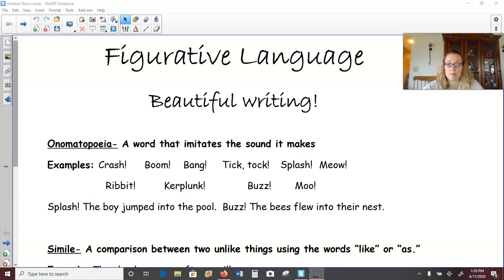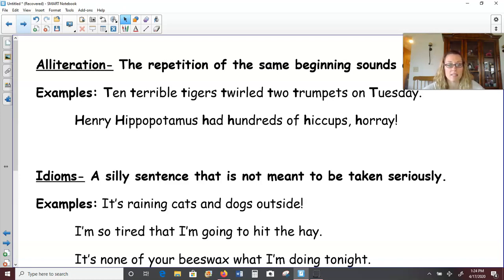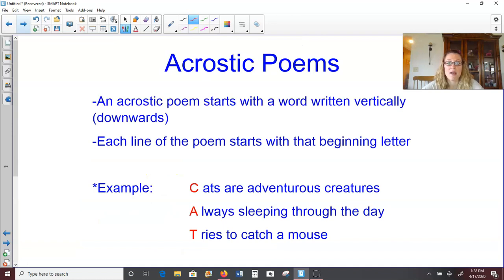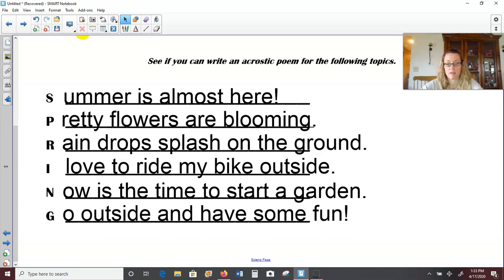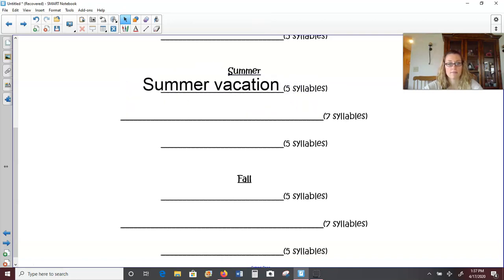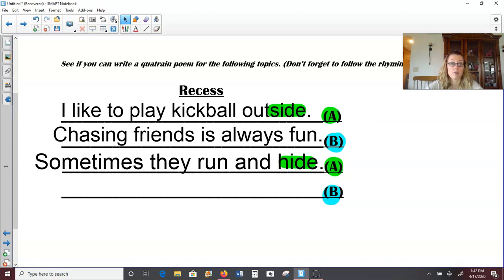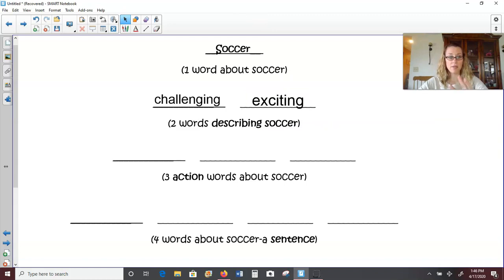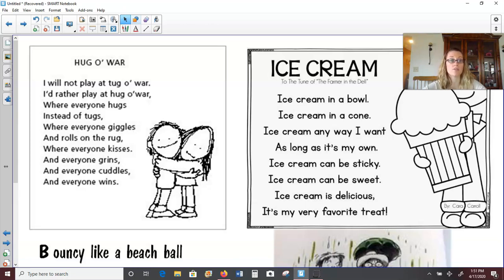Poetry Writing April 20-24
Mrs. Jockel reviews different types of poetry!